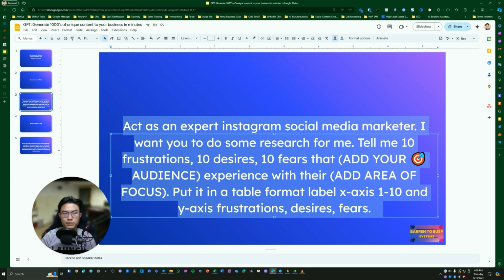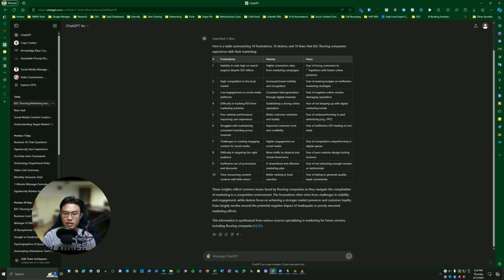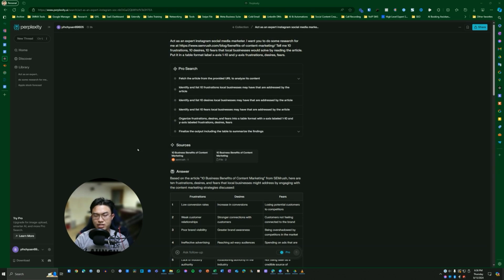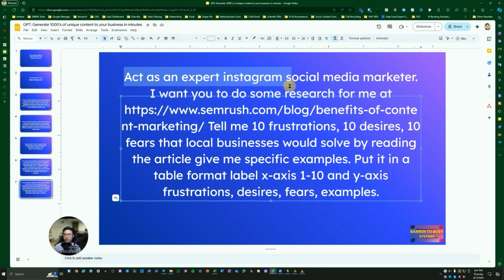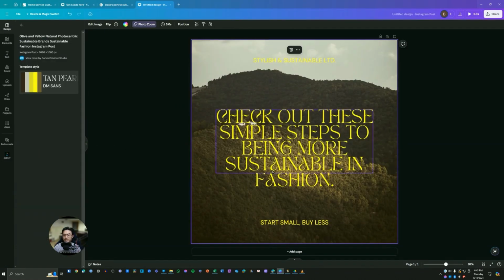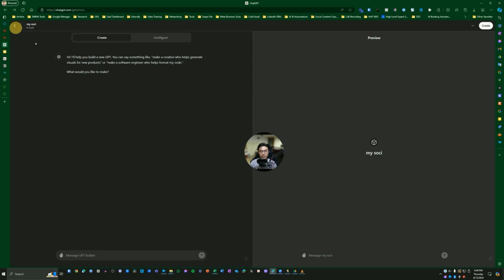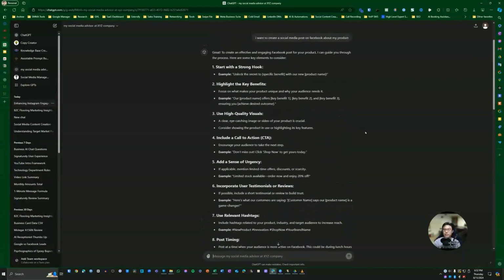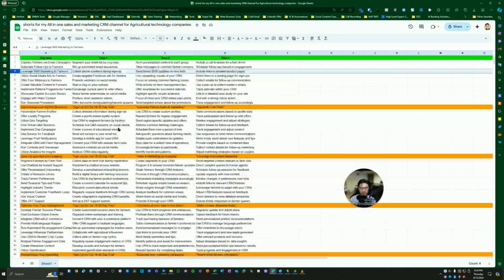This Ai system will generate 1,000's of unique of social media content in minutes